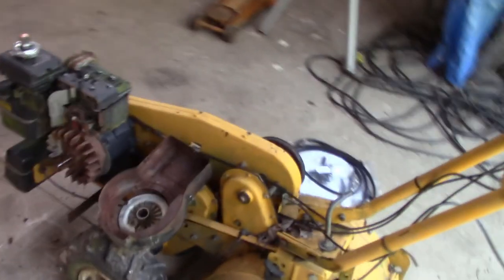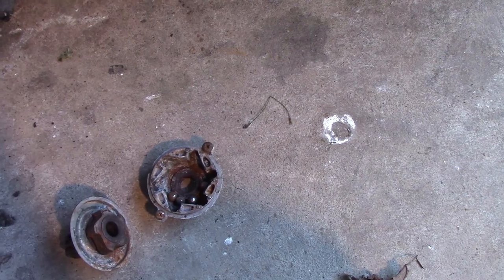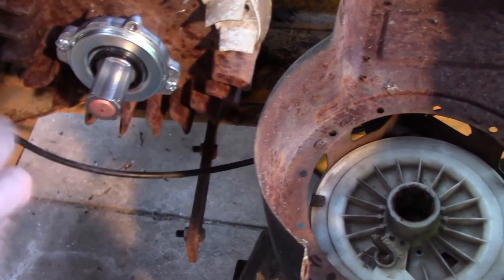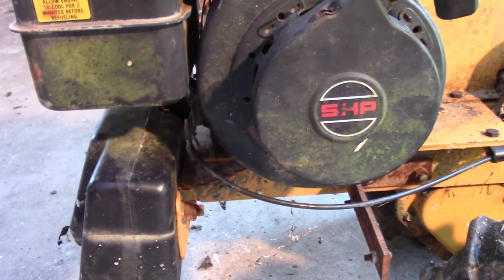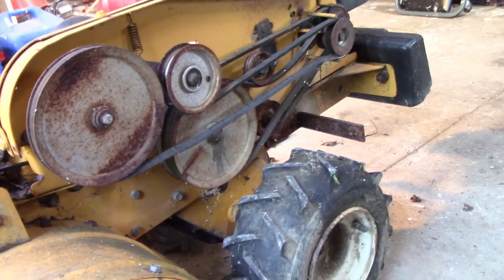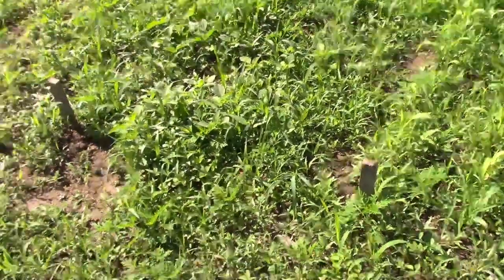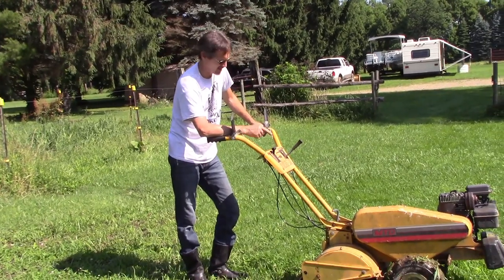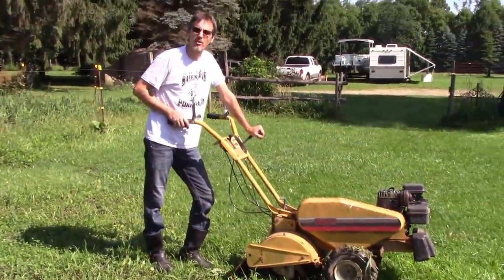This rototiller hasn't run in 10 years!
Unfortunately, this rototiller has sat outside for 10 years unused.  The pull start rope was stuck out, and none of the control cables would move.  Not any more!